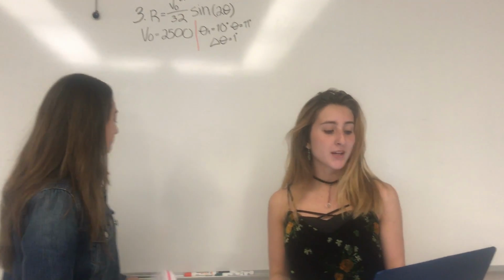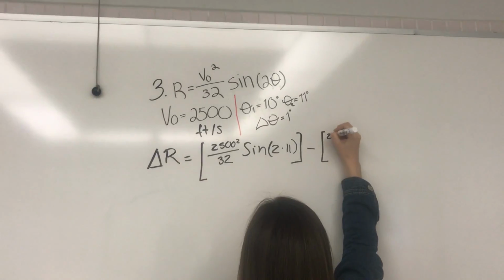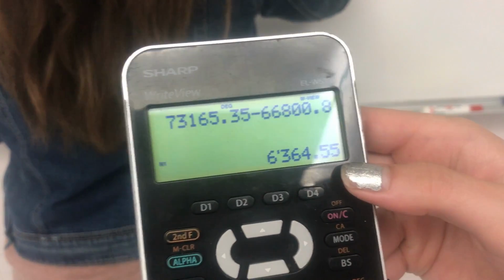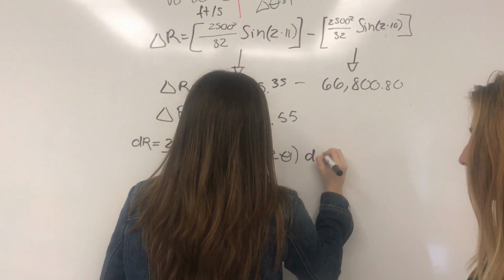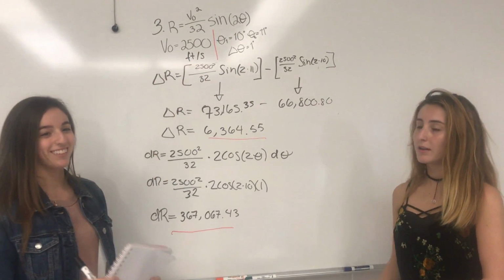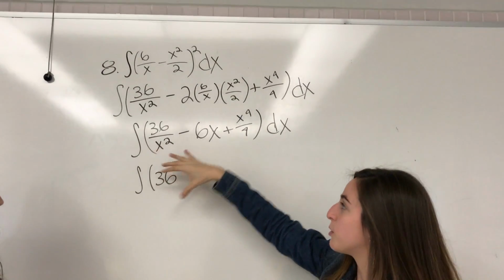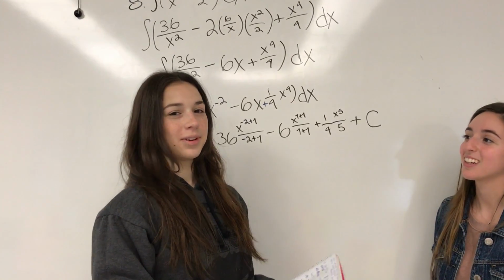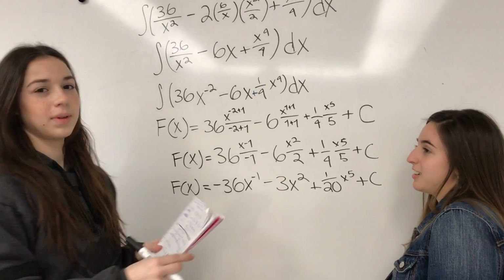Calculus II First Partial Project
This video is about math project 1